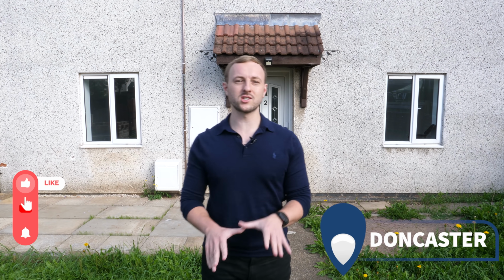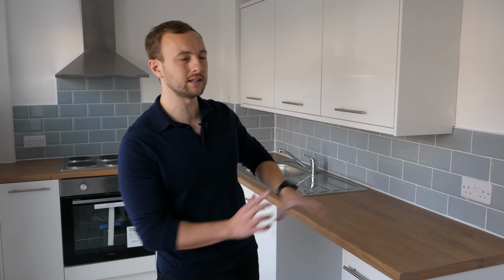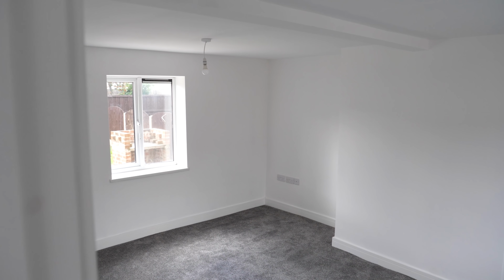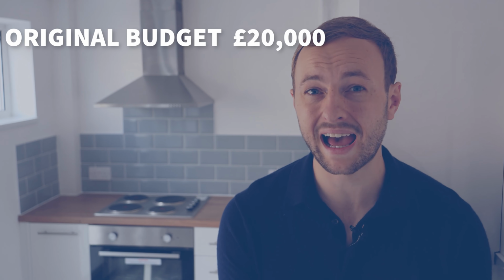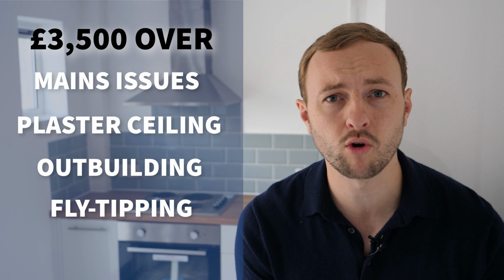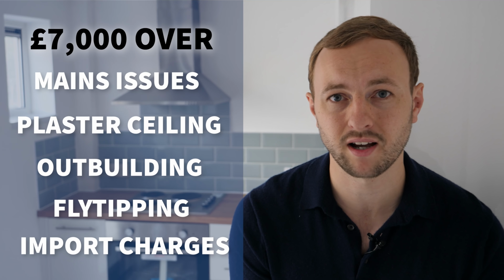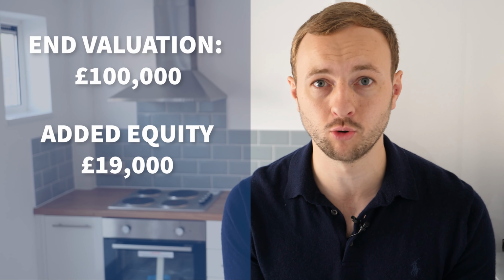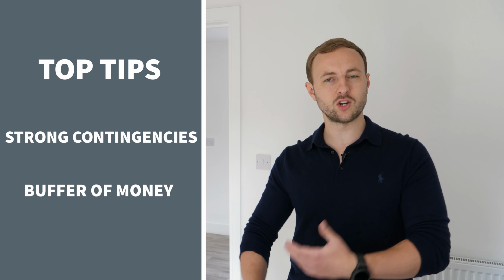Revisiting the PROPERTY REVIEW! | It didn't go as planned...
In todays video I'm going back to Small Grove in Doncaster to visit the property review which was the worst house house in a nice street! I promised I'd show you what the outcome be once it was finished.

However, not everything went to plan with this property investment especially the budget!